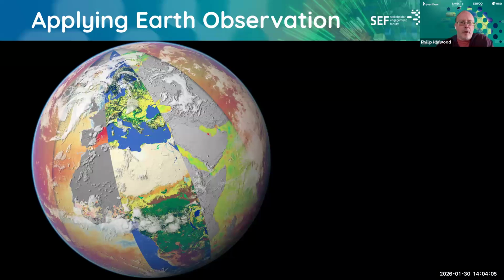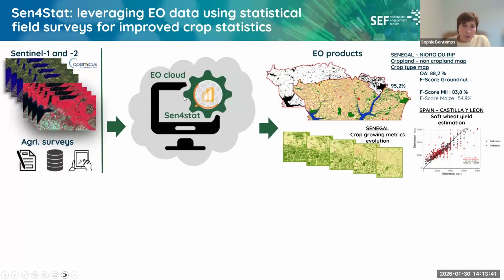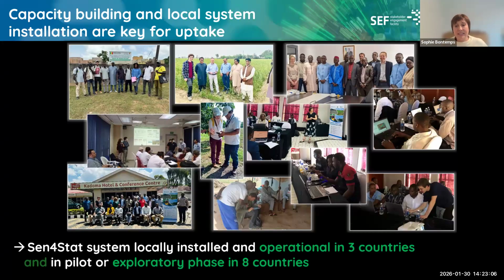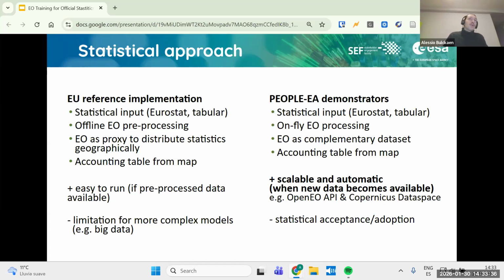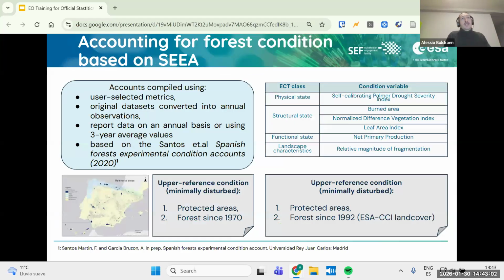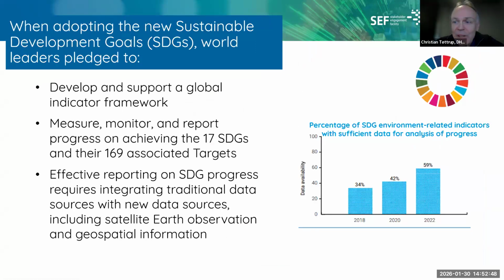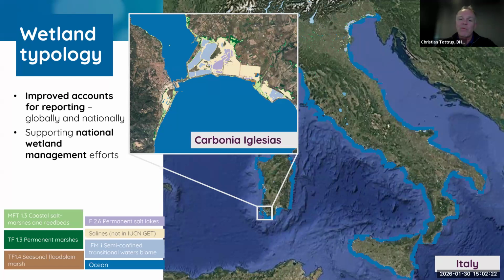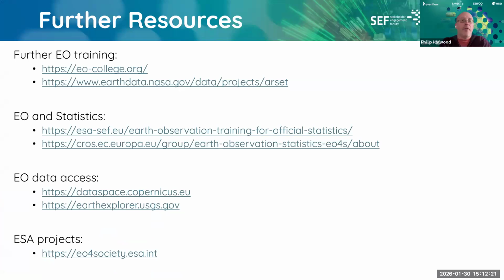Earth Observation Training for Official Statistics - Session 3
Session 3 – Advanced EO Applications
Time: 30 January 2026 | 14:00–15:30 CET

Content: An exploration of more advanced EO workflows, including agricultural statistics, land cover change detection, SDG-related applications, and case studies on integrating EO-based products into existing statistical production systems.